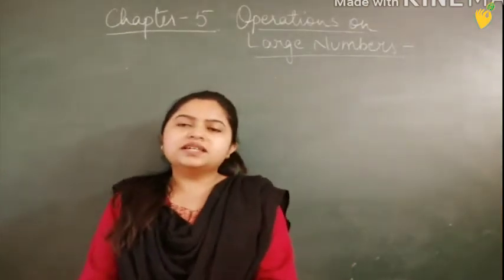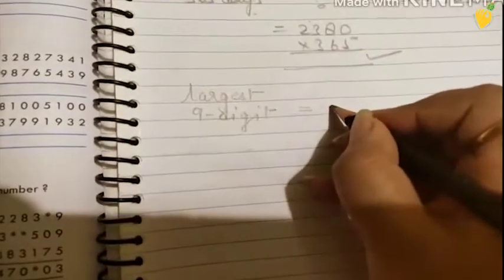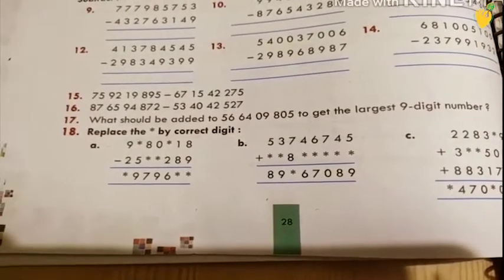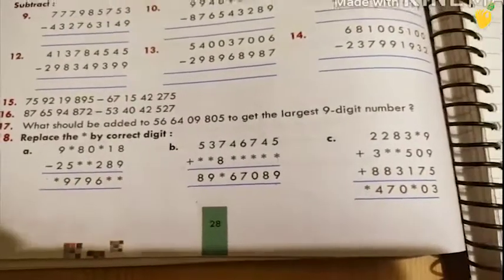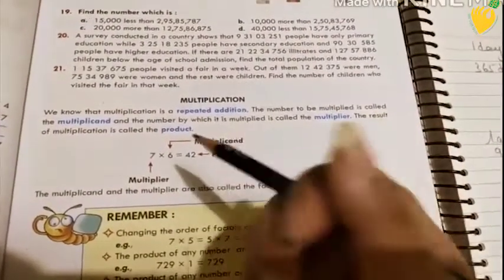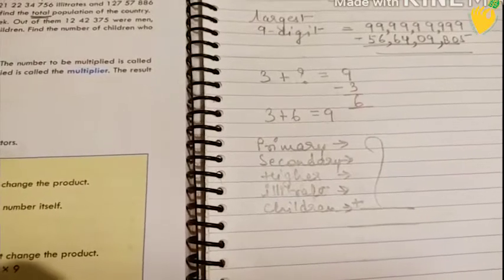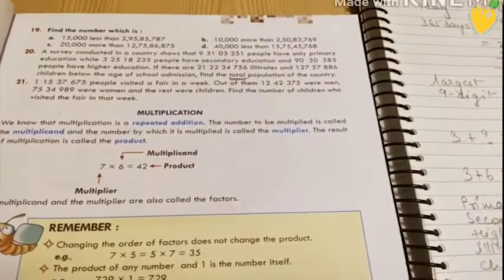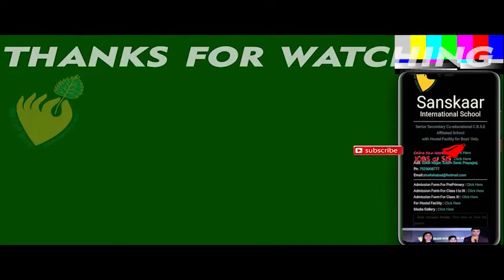Chapter 5 by Rupam maam